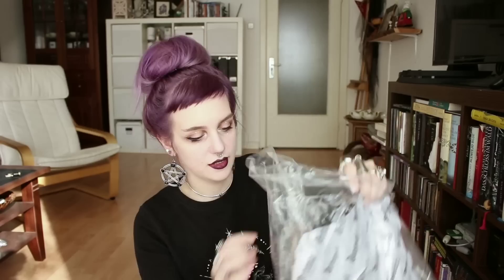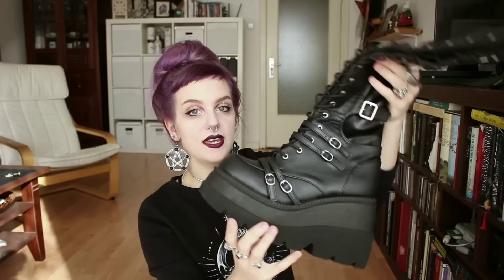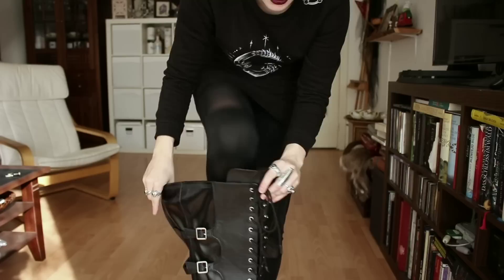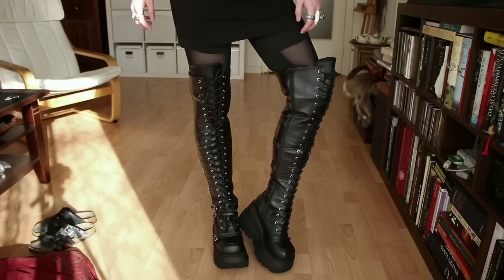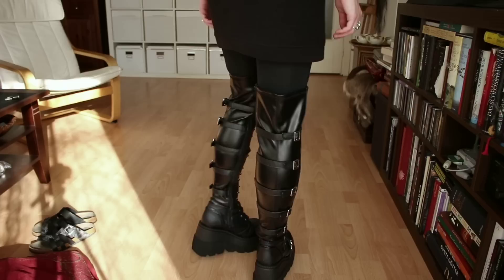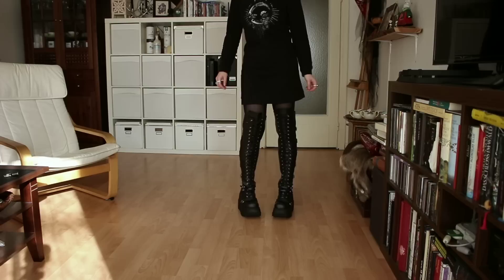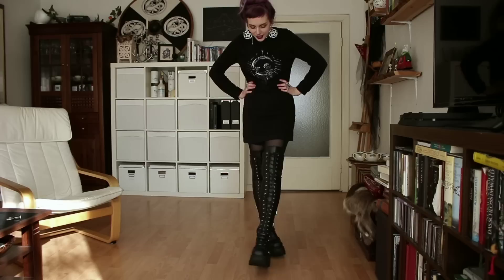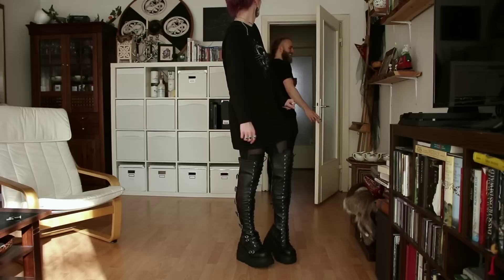Shoe Unboxing Demonia SHAKER-350 | Manic Moth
Hello fellow moths (*´∀`*)
Today I'll be showing you the beautiful Demonia SHAKER-350 that I got from attitudeholland.com (*´ ˘ `*) ♡

( ˘ ³˘) ♡

☽ My Store ☾

Have a lovely day ( ˘ ³˘) ♡ ♡ ♡